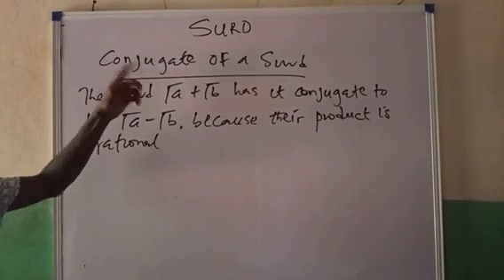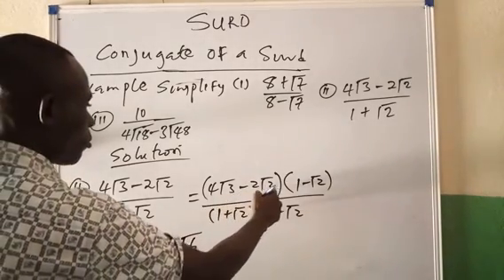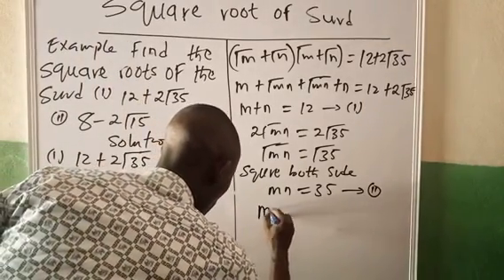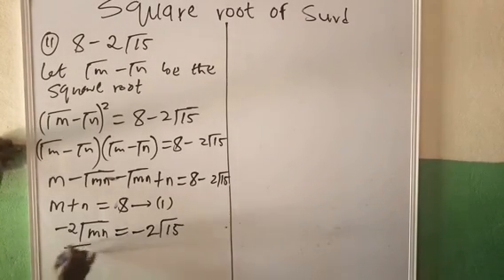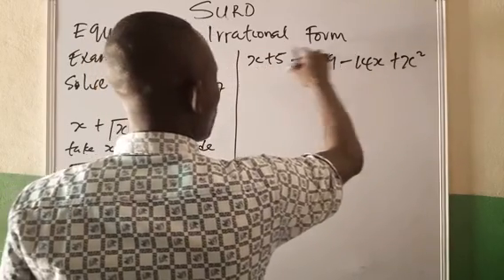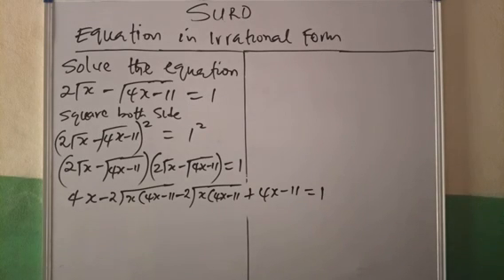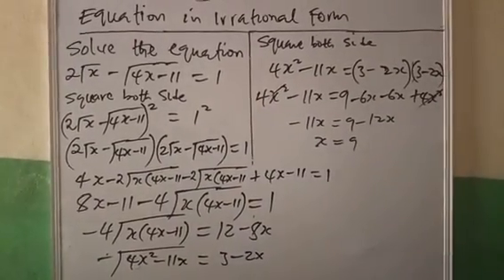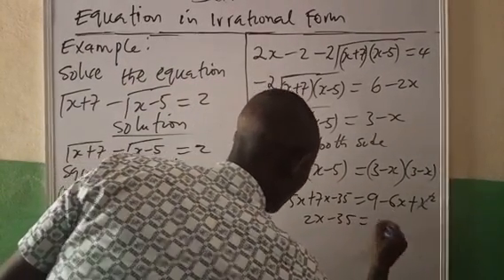SURD(conjugate of surd, square root of surd and equation in irrational form)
Mathematics for senior secondary school students